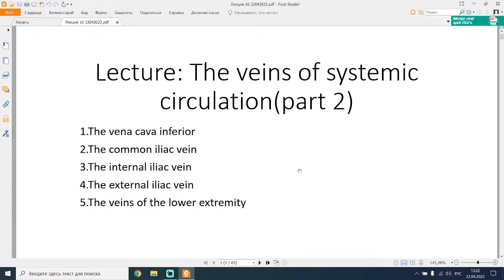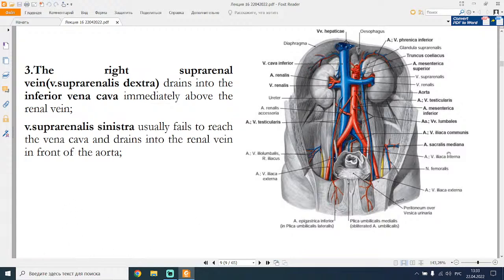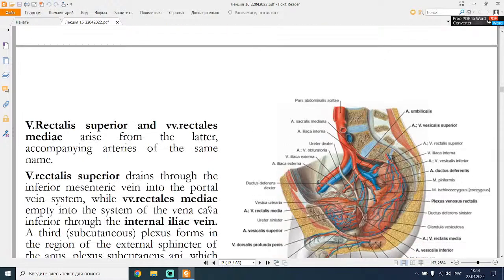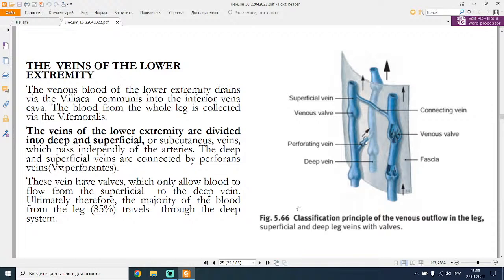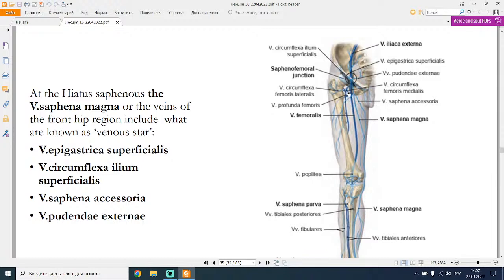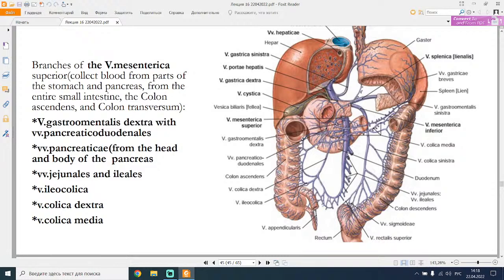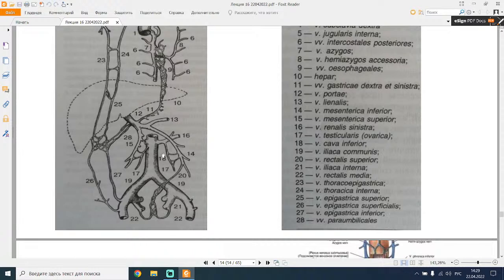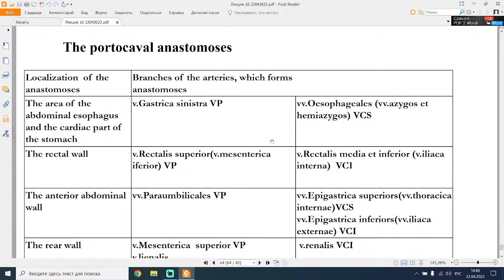Столбовская_Ольга_Вениаминовна_Анатомия_Лекция22/04/22